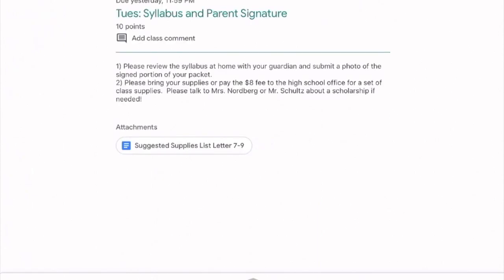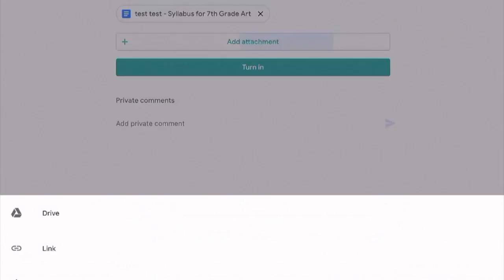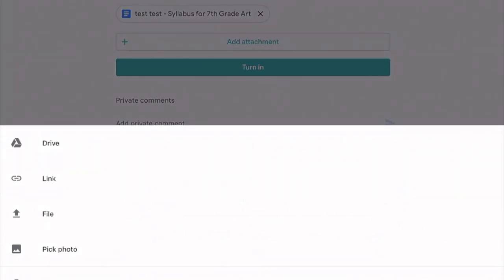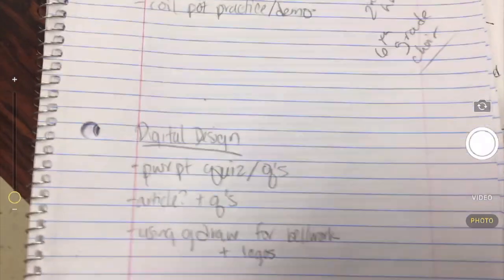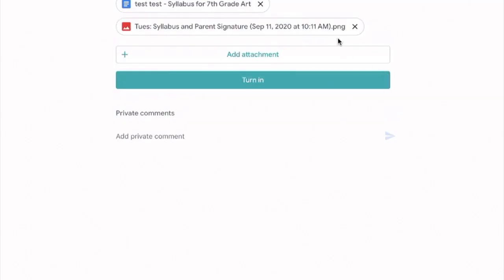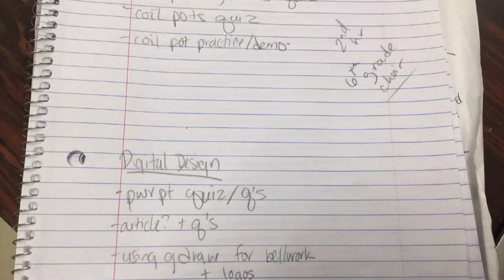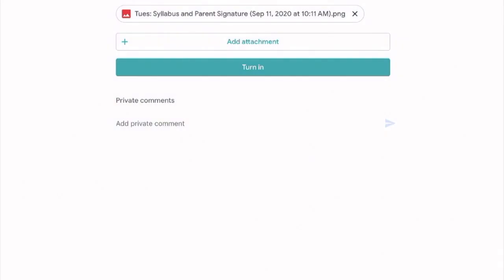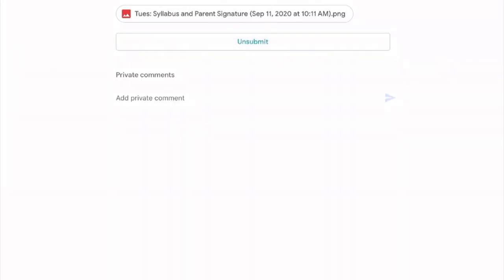Adding a photo for paper copies in google classroom on the ipad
This video is about Adding a photo for paper copies in google classroom on the ipad